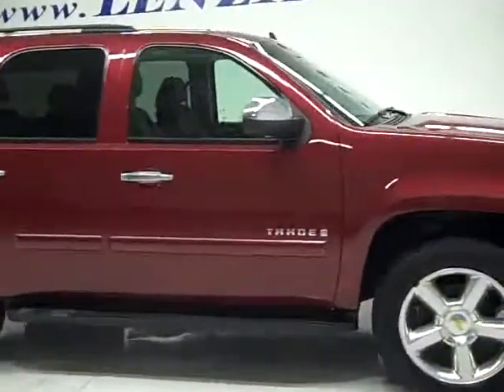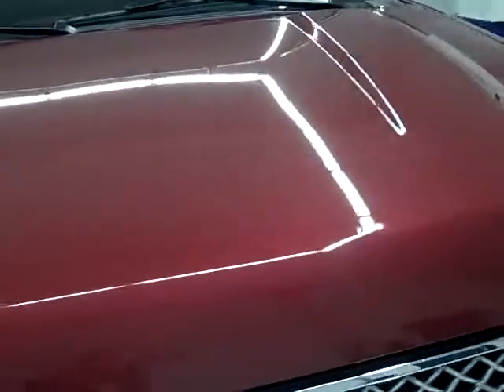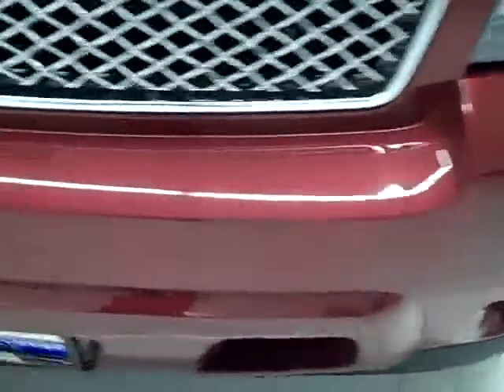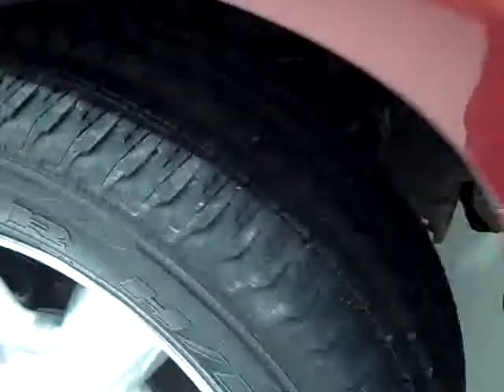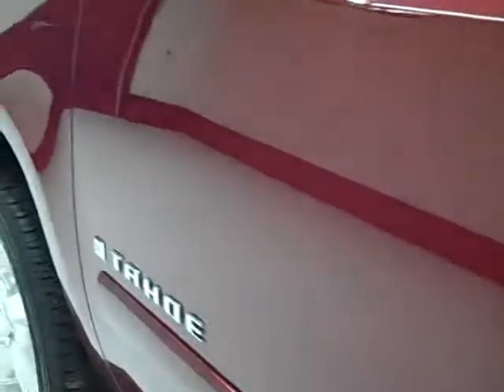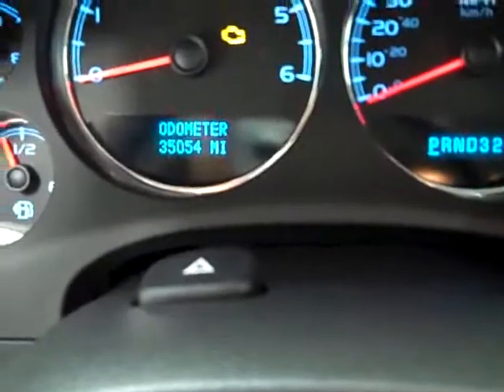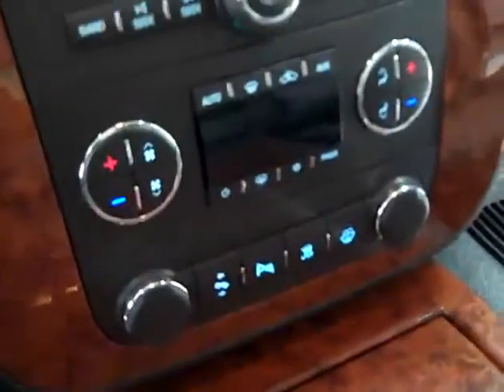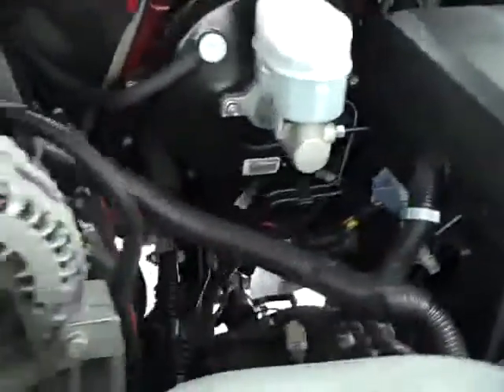2008 Chevrolet Tahoe LTZ-QUADS-THIRD-TV/DVD-SUNROOF-1 OWNER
2008 CHEVROLET TAHOE Fond Du Lac, WI
Stock #19992

536 S. Seymour St.

WATCH A FULL HD VIDEO OF THIS TAHOE! ONE OWNER! 5.3 LITER V8 ENGINE WITH ACTIVE FUEL MANAGEMENT, LTZ PACKAGE 1LZ, AUTOMATIC TRANSMISSION, TURN DIAL 4X4 FOUR WHEEL DRIVE, DUAL POWER HEATED BLACK EBONY LEATHER BUCKET SEATS, MEMORY DRIVERS SEAT, 2ND ROW HEATED POWER FOLD UP QUAD SEATING QUADS, THIRD ROW BENCH SEATING 3RD, STABILITRAK, AUTORIDE, 7 PASSENGER SEVEN, POWER SUNROOF, ONSTAR, XM SATELLITE RADIO CAPABILITIES, TOWING PACKAGE(RECEIVER HITCH, WIRING, & TRANSMISSION COOLER), 3.73 GEARS WITH LIMITED SLIP DIFFERENTIAL, CHROME TRIMMED, POWER FOLD IN MIRRORS WITH BUILT IN DIRECTIONAL SIGNALS, KEYLESS ENTRY WITH FACTORY REMOTE START, RUNNING BOARDS, BRIDGESTONE DUELER H/L P275/55 R20 TIRES, 20 POLISHED ALUMINUM RIMS, CD PLAYER, AUXILARY JACK, REAR AIR AND AUDIO CONTROLS, POWER RAISE GATE AND MANUAL LIFT GLASS, POWER PEDALS, REVERSE SENSORS, MULTI-FUNCTION STEERING WHEEL, DRIVER INFORMATION CENTER, HOMELINK SYSTEM WITH THREE PROGRAMMABLE LIGHTING,SECURITY,GARAGE BUTTONS, L.A.T.C.H. CHILD SAFETY SYSTEM, DUAL CLIMATE CONTROL, REAR DEFROST, COMPASS/TEMPERATURE REARVIEW MIRROR, TINTED WINDOWS, FOG LIGHTS, SIDE CURTAIN AIR BAGS, WOODGRAIN DASH AND DOOR TRIM, WINDSHIELD WASHER FLUID HEATER, SIDE WINDOW BUILT IN ANTENNA, ROOF RACK, AIR, CRUISE, TILT, POWER LOCKS, POWER WINDOWS, FACTORY BUMPER TO BUMPER WARRANTY UNTIL 36,000 MILES! FACTORY POWERTRAIN LIMITED WARRANTY UNTIL 100,000 MILES! THIS TAHOE IS ELIGIBLE FOR A 100,000 MILE EXTENDED PARTS AND SERVICE AGREEMENT! 1 OWNER! VERY VERY CLEAN INSIDE AND OUT! RUNS AND DRIVES EXCELLENT! THIS IS ONE OF THE SHARPEST 2008 TAHOE LTZ VEHICLES WE HAVE HAD ON OUR LOT! DON'T HESITATE! MAKE YOUR MOVE BEFORE THIS ONE IS GONE! 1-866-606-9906. VIEW OUR COMPLETE INVENTORY OF OVER 350 TRUCKS AND SUV'S . ***If you are looking for financing Lenz Truck Center can help!  We have on the spot financing! Bad Credit or Good we will work with your 17 banks to get you approved and for a great rate! If you live far away or close to us we make it our promise to make sure you are a happy customer before, during, and after the sale! Lenz Truck Center has been in business and family owned for 20 years! With a new generation taking over we plan on making this the place you and your children buy their next vehicle! Lenz Truck Center is the country's fastest growing dealership!  Lenz Truck Center has grown from about a 40 vehicle inventory in 1999 to almost 400 today!  Our selection is unmatched in the industry with 100 Ford Superdutys to choose from! Over 100 Chevrolet Heavyduty Trucks including 75 Duramax Diesels! 85 Dodge diesels! Over 100 half ton and hard to find Suvs. All here in Fond du Lac, Wi!  All of our vehicles are Lenz Certified and ready to be delivered!  All prices are plus any applicable state taxes and service fees.  We will do our best to keep all information current and accurate, however the dealership should be contacted for final pricing and availability.